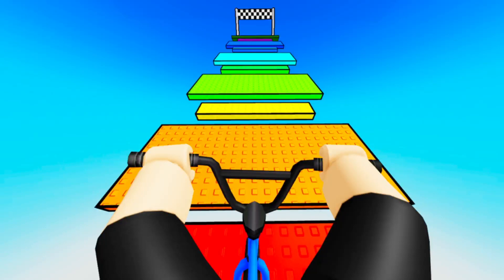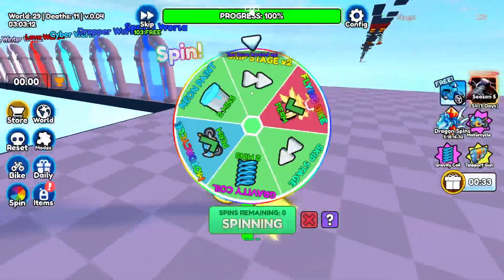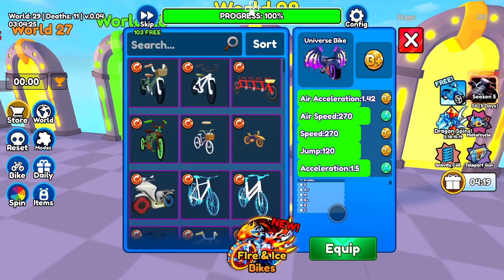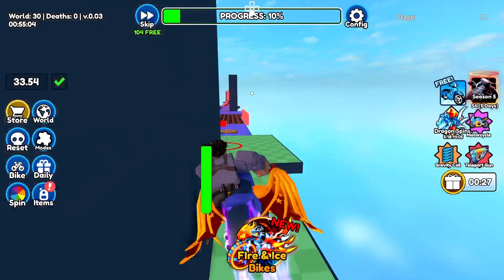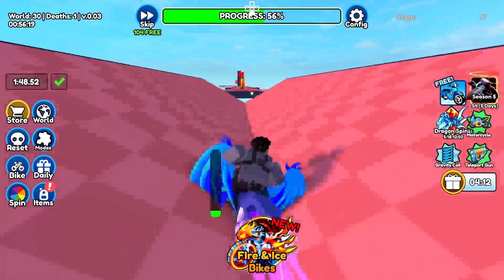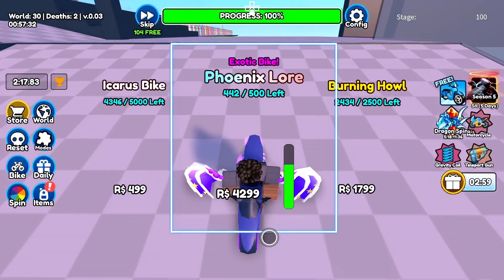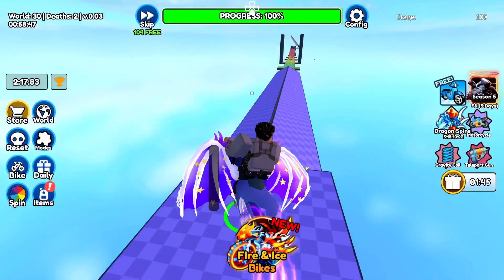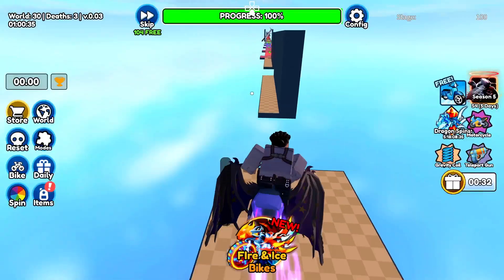Roblox – Obby But You're On a Bike | *NEW* WORLD 30 UPDATE! - New Limited Bikes & More!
UPDATE
World 30 added, New Spinner and New Limited Bikes!